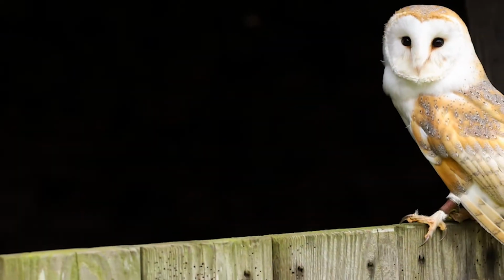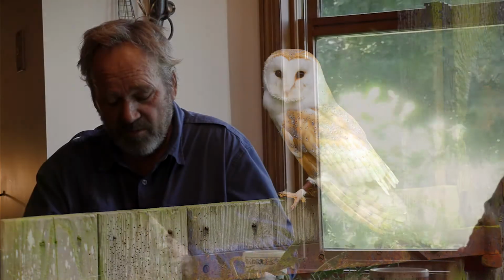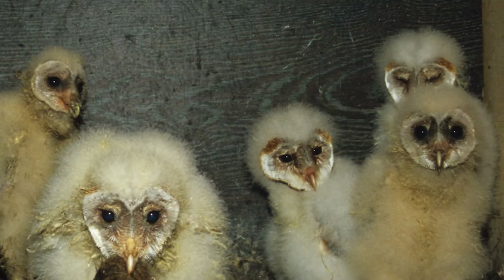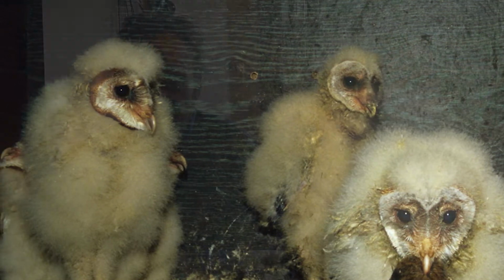Kansas Ranching: The Owl Story by Kansas Grazing Lands Coalition & USDA NRCS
Kansas rancher, Bill Sproul shares his experience with different owl species. Bill was the 2015 Leopold Conservation Award Winner and shares his trials and tribulations of cattle ranching. He understands every cattle rancher has their own experience and environment. He is eager to learn from others, as well as, share what he has learned about ranching over the years. (See other information about Kansas grazing

Bill explains his close encounters with Short-eared Owls, Barn Owls, and Great Horned Owls. Kansas Department of Wildlife, Parks, and Tourism helped Bill acquire and install an Owl box which housed two clutches of Barn Owl eggs after installation.

When installing the the box, biologists identified two Great Horned Owls on Bill's property. Great Horned Owls are a predator of Barn Owls, and Bill notes that he has not spotted Barn Owls in his area recently.

Kansas Grazing Lands Coalition would like to serve as a platform for Kansas ranchers to share their experiences with others.